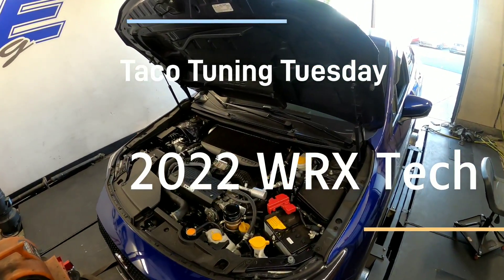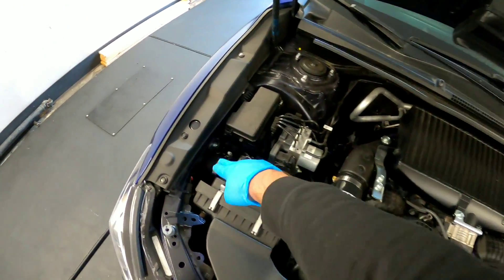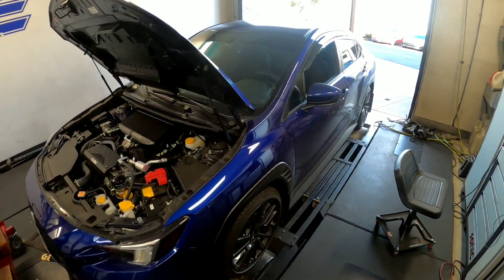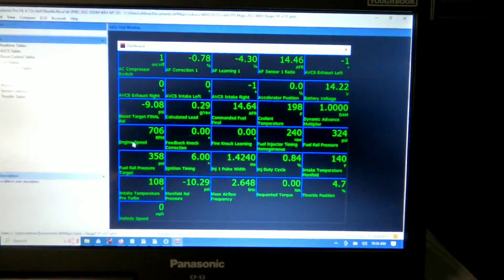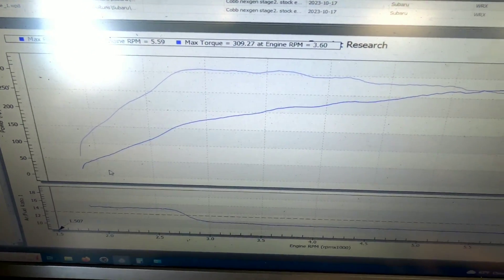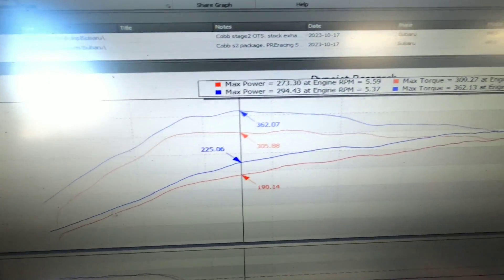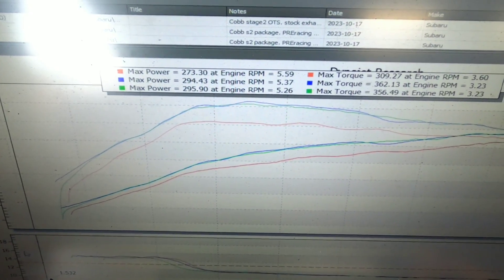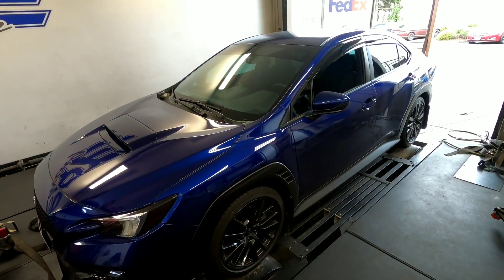Dyno testing Cobb Stage 2 package on 2022 VB WRX and DAM discussion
In this video we test the Cobb Tuning stage 2 package which includes their version of a stock airbox intake,  charge pipe,  top mount intercooler and an OTS (off the shelf)  tune. We then load the PREracing OTS Stage 1 map on the car to compare power numbers as well as see what further gains can be had by custom tuning.  In this video I briefly discuss the Subaru DAM (dynamic advance multiplier) system as its used in the DIT engines and why you can't necessarily trust that your car is "knock free"